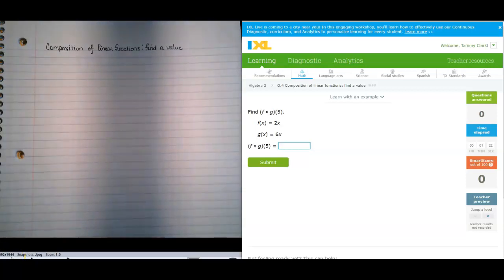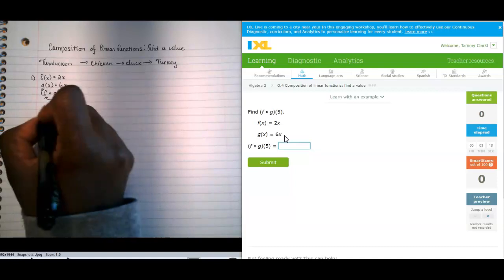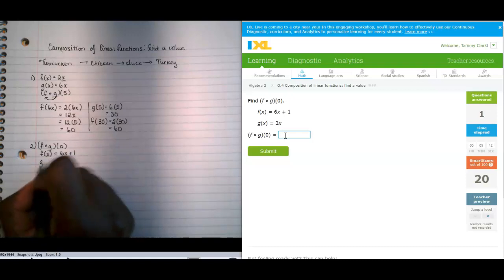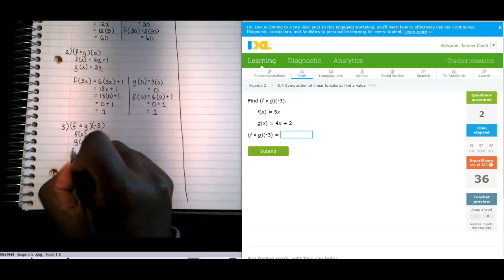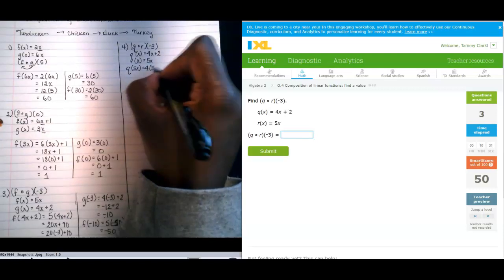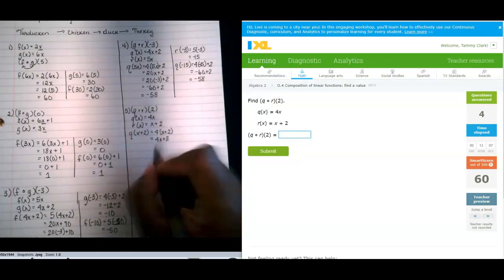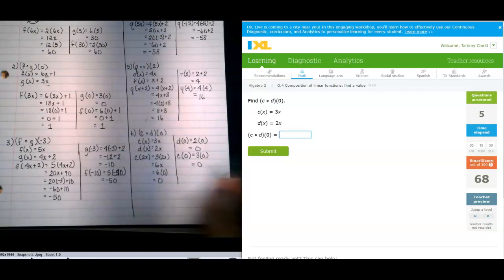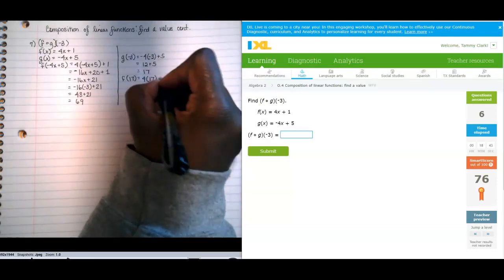Alg 2 IXL O4 Composition of linear functions: find a value